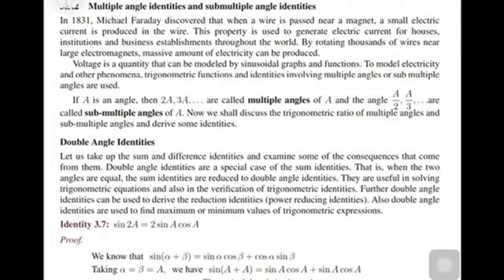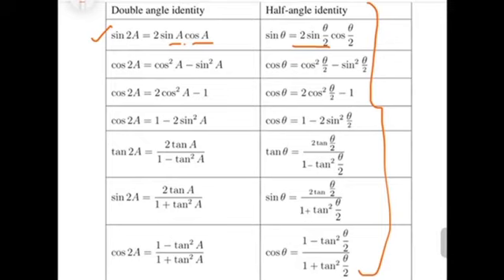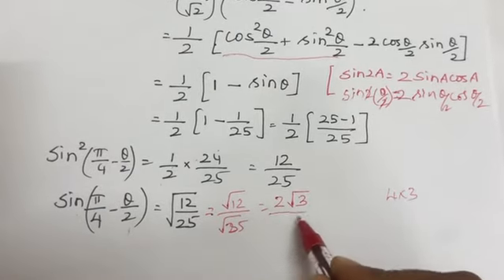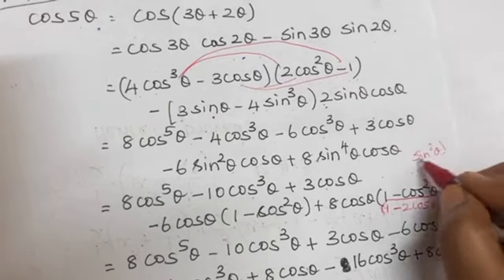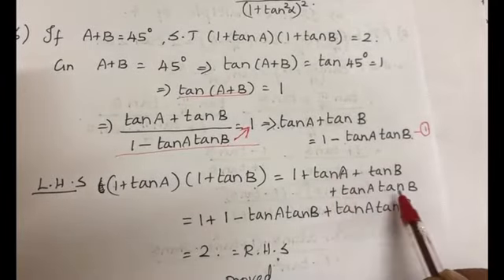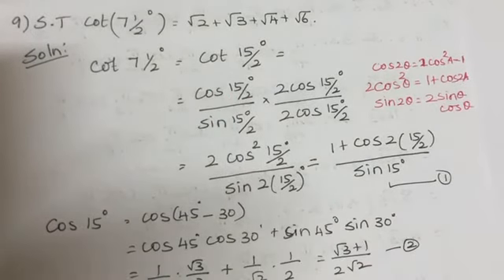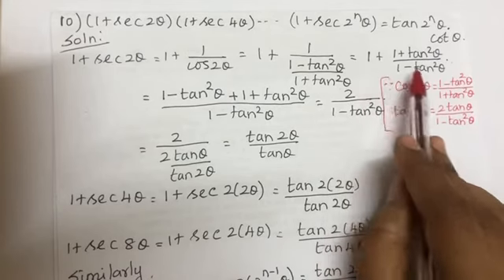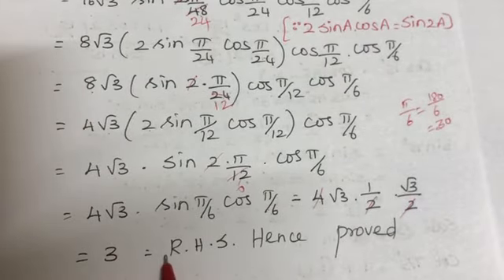Multiple angle formula. Ex 3.5 Trigonometry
TNSCERT